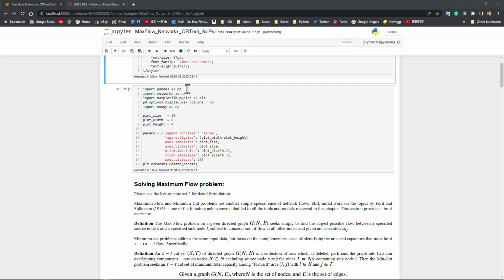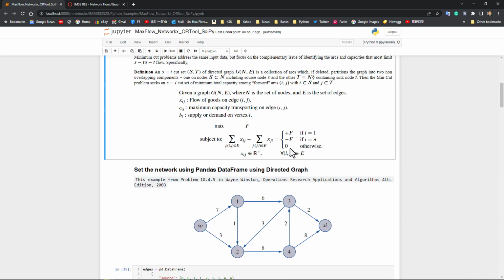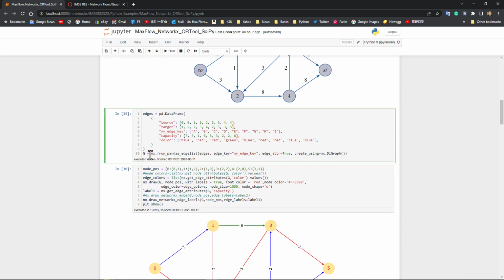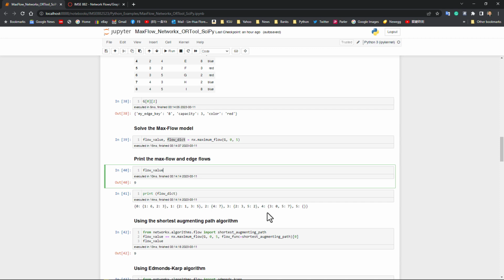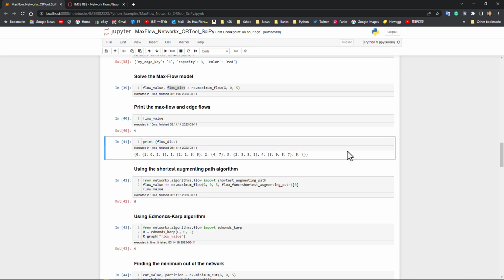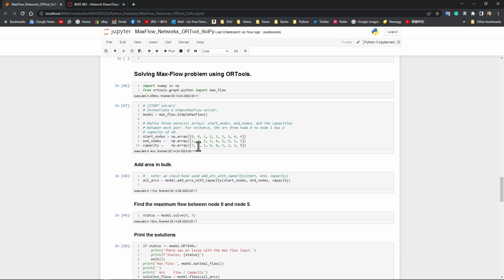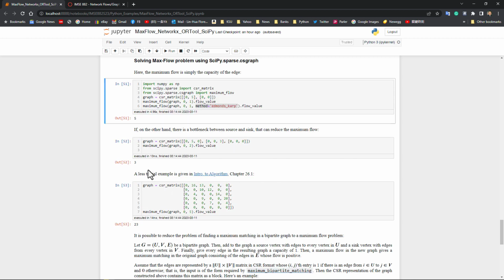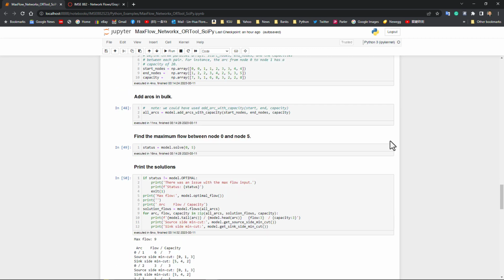Solving Maximum Flow Problem with Python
- NetworkX
- OR-Tools
- SciPy